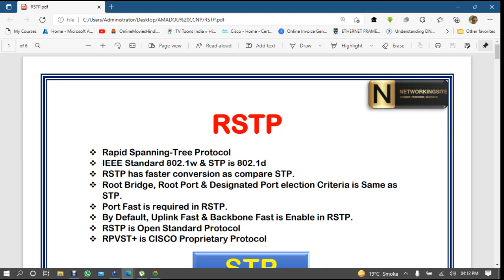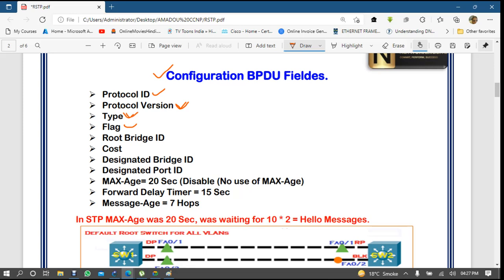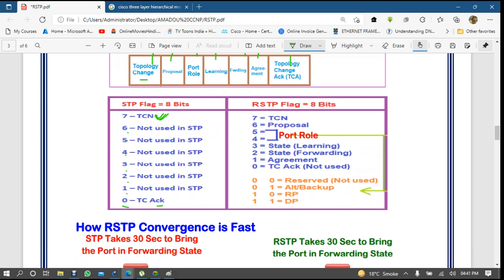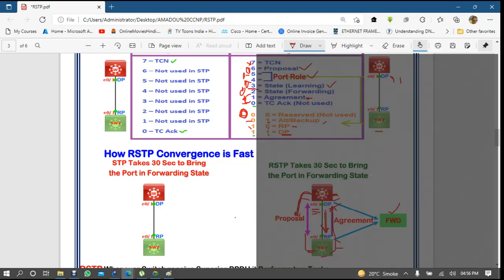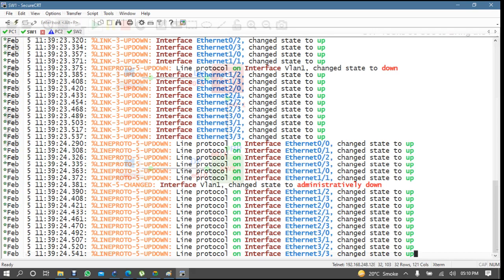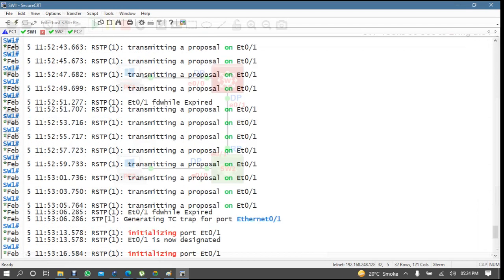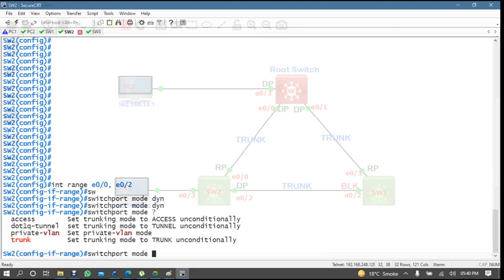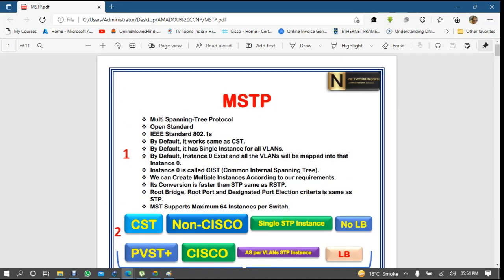DAY 16 CCNP ENCOR